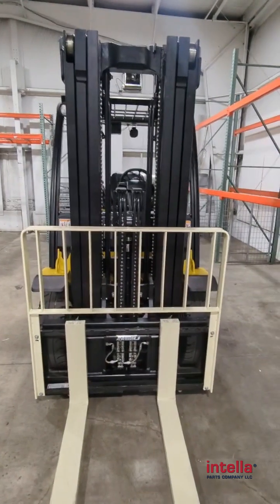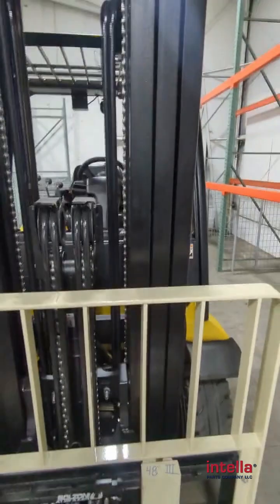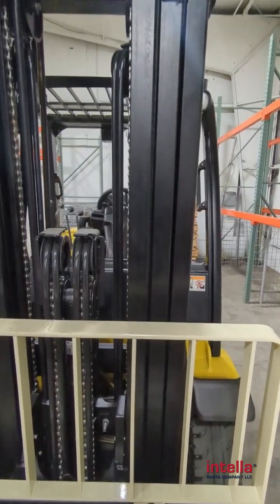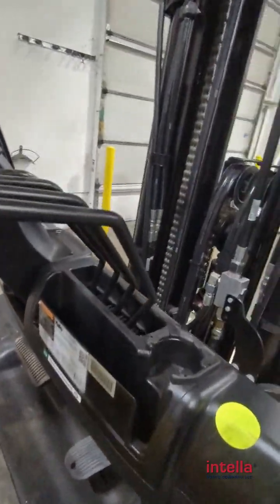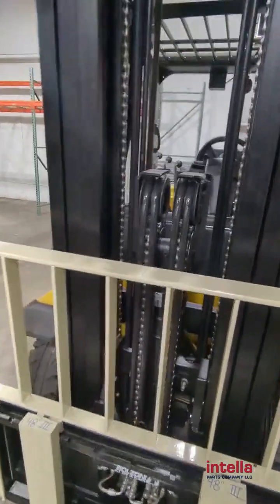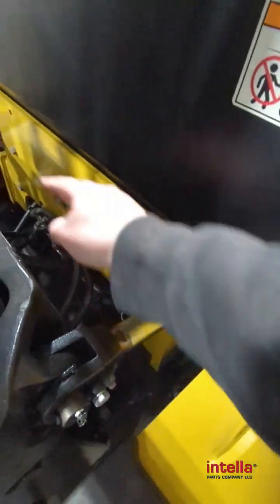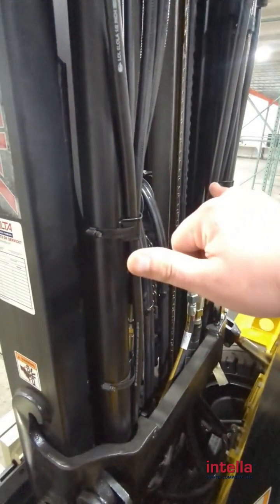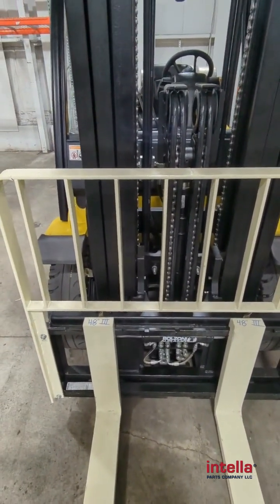Identifying Forklift Mast Types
Confused about forklift mast types?
This quick guide shows you how to identify simplex, duplex, triplex, and quad masts—complete with visuals, real-world examples, and tips.

Simplex Mast (Single-Stage) – One mast channel, minimal lift height
Duplex Mast (Two-Stage) – Two mast channels, better lift and visibility
Triplex Mast (Three-Stage) – Three mast sections, full free lift, popular in warehouses
Quad Mast (Four-Stage) – Four sections, very high reach for specialized applications